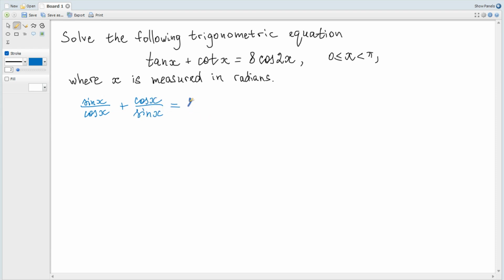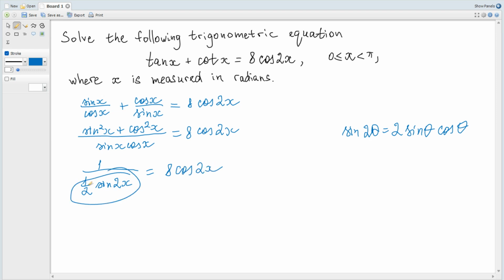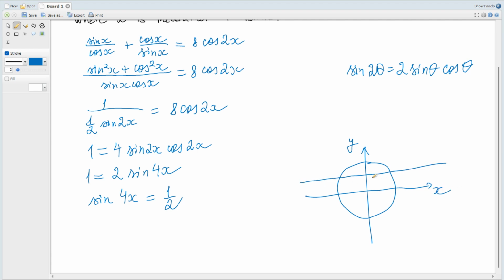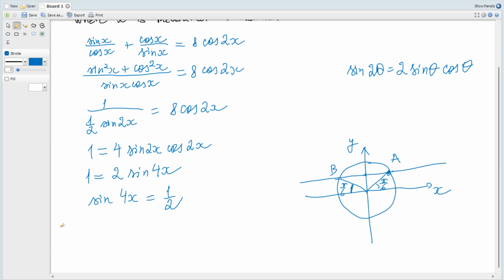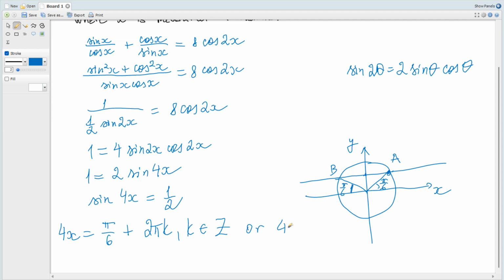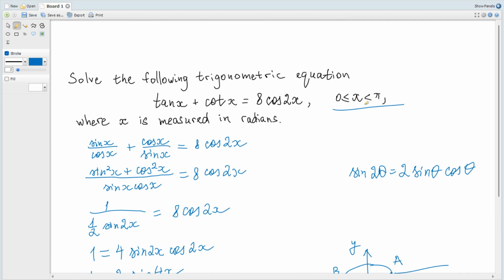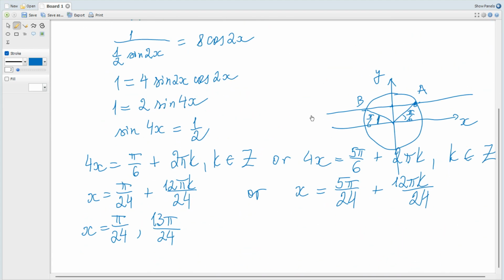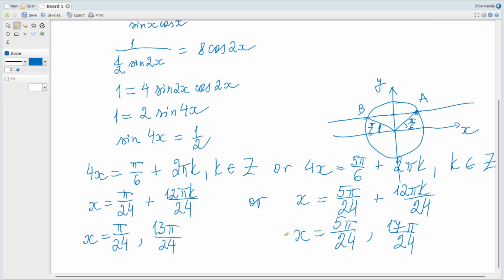Ex. T5. Trigonometric equation. Double angle formula. IB, A-level Maths Tutor Online.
Related to IB AA HL Maths, AA SL Maths (hard), A-level Maths Year 2.
Question from Madasmaths I.Y.G.B.
Synoptic paper T Q5.